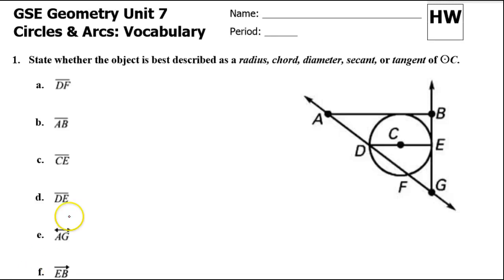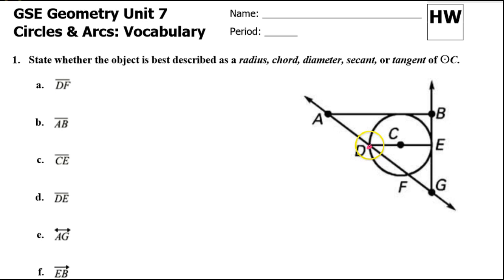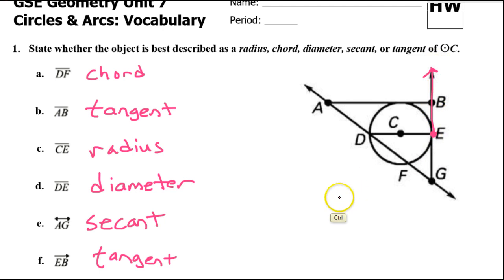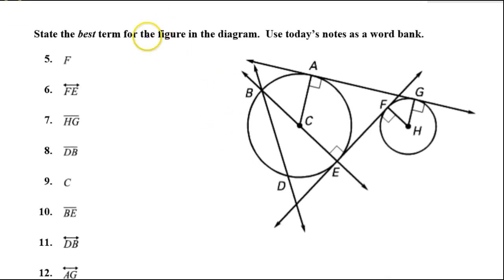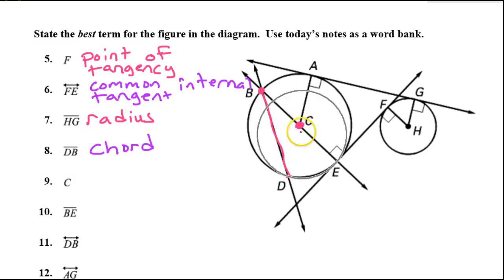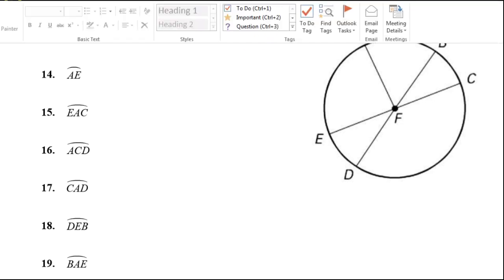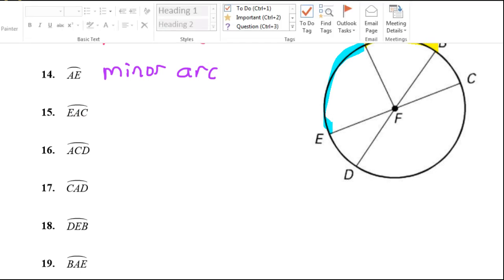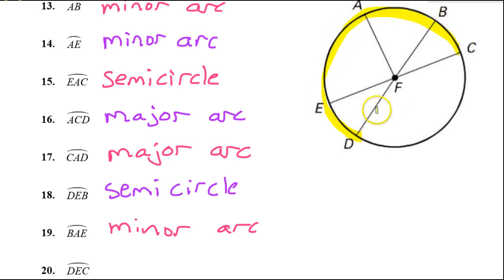Day 01 HW - Circle Vocabulary